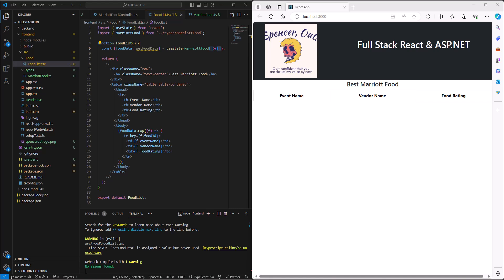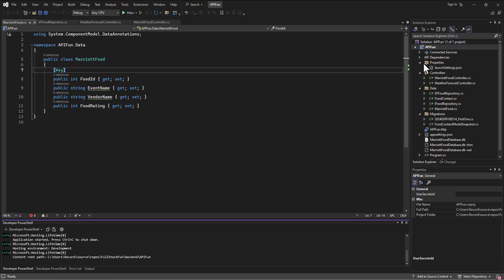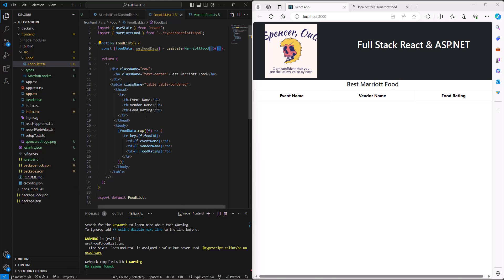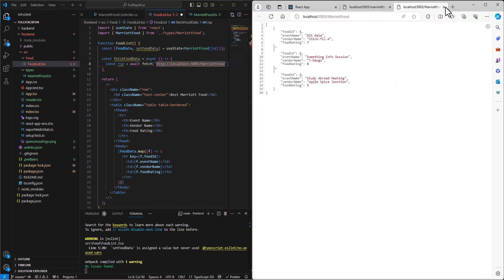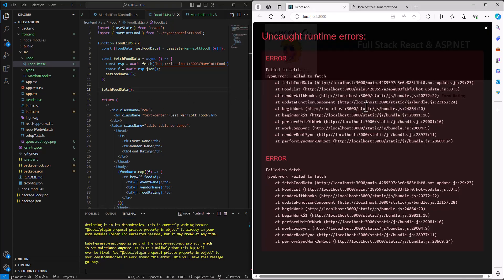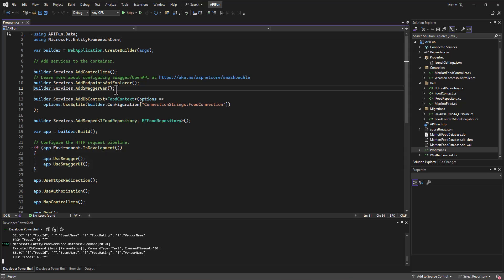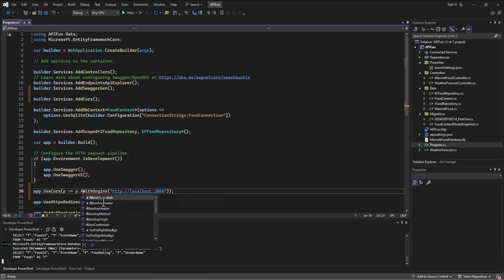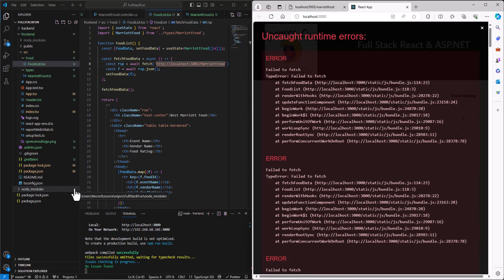The Full Stack (React & ASP.NET) - 11 - Consume API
This set of videos goes over building a React app with an ASP.NET back end.  This video walks through how to connect to and consume the API that ASP.NET is providing on the back end using React.